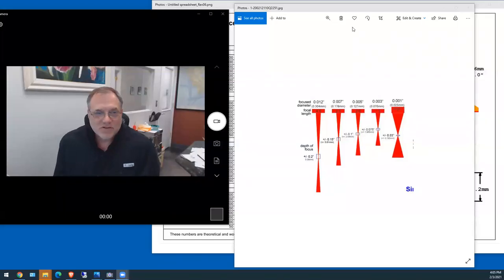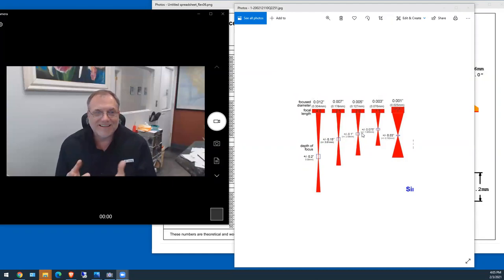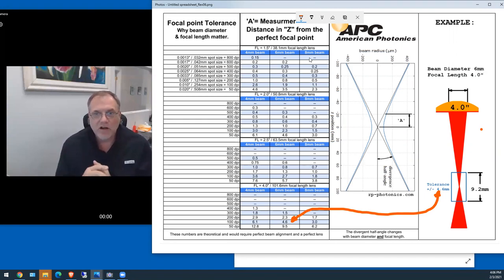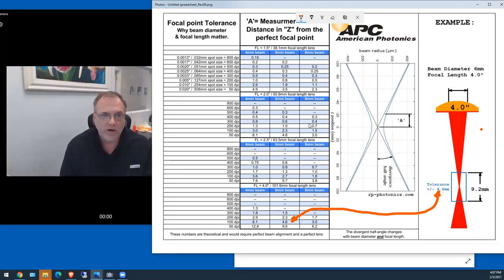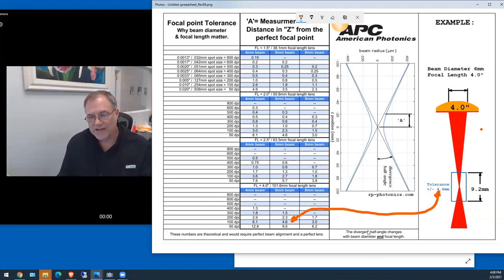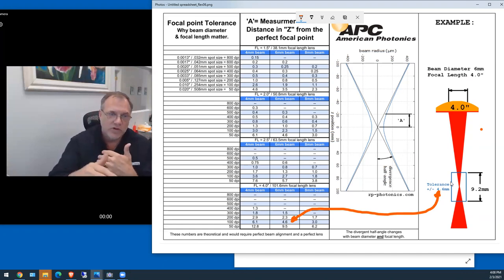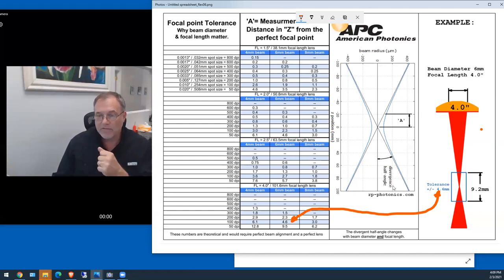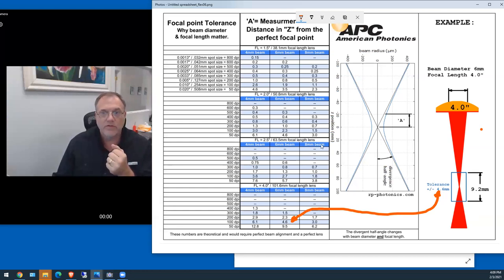Co2 laser Focal Point Tolerance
Understand why you should use a 1.5" focal length lens for engraving and a 4" focal length for cutting. American Photonics is constantly working to improve the quality of your Chinese design Co2 laser.